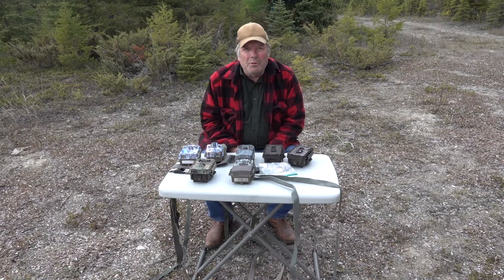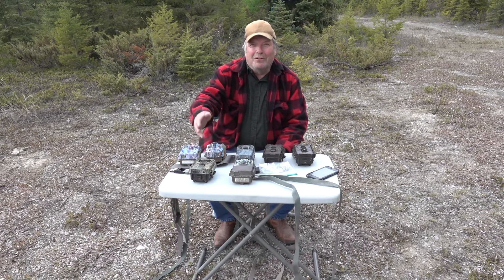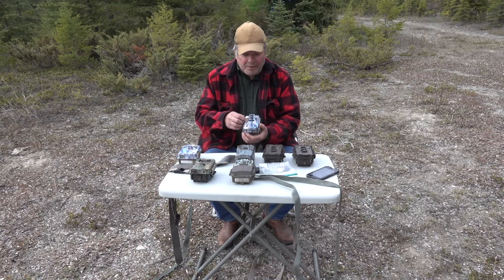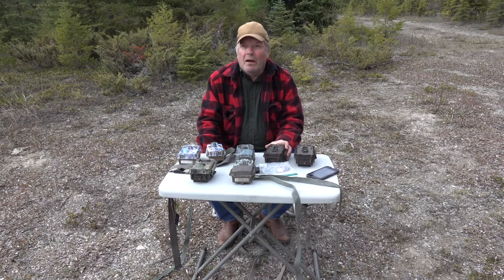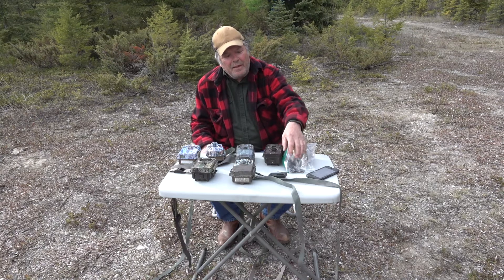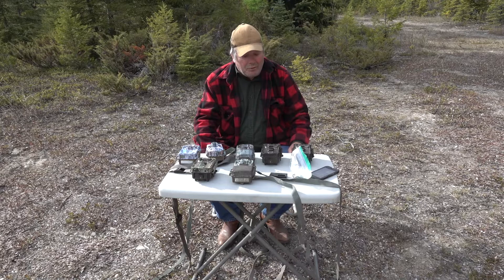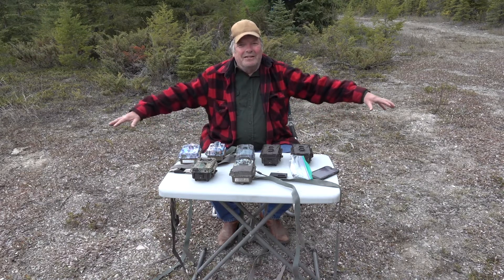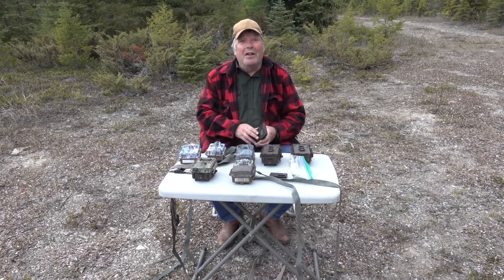Game Camera Fleet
This video is about the basic operation of game cameras and shows the cameras in my fleet.